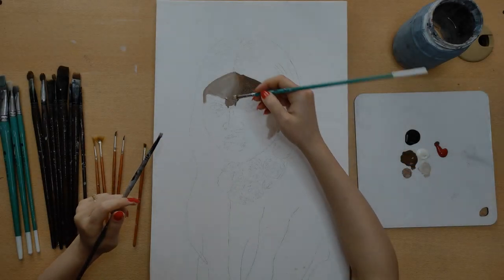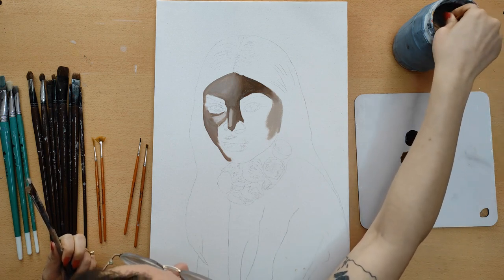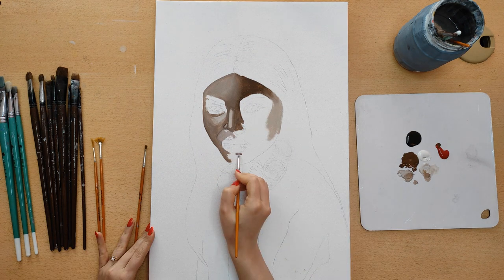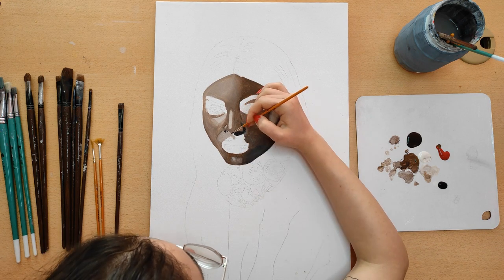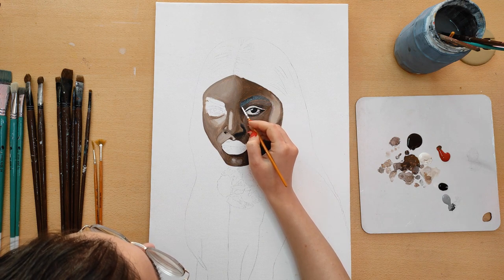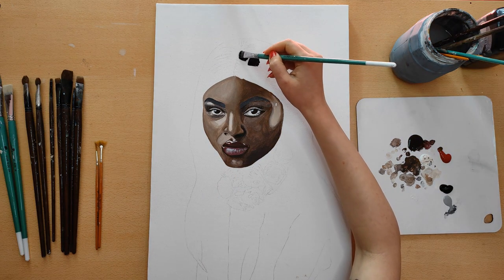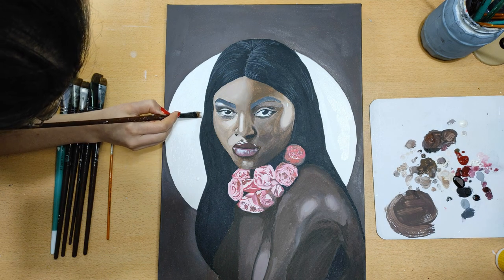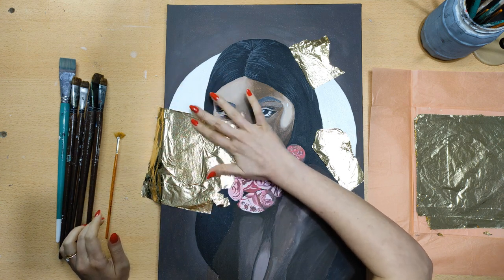Education Painting a portrait of a black girl with gold leaf 👩🏾 Art Vlog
How to draw a Painting a portrait of a black girl with gold leaf / Art Vlog

Do you know that you can create a Abstract Painting using simple tools?

If you haven’t tried this technique yet it is probably the most fun technique out right now! Always seems to get cool results too!

Timestamps:
00:00 - Start
00:07 - Start Coloring
04:50 - Apply gold leaf